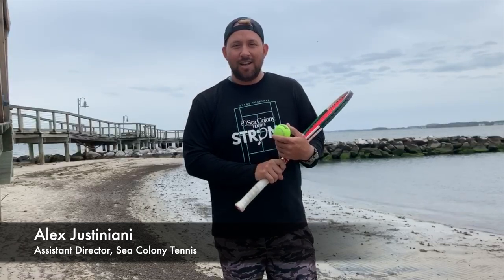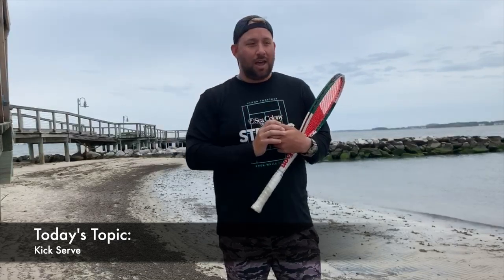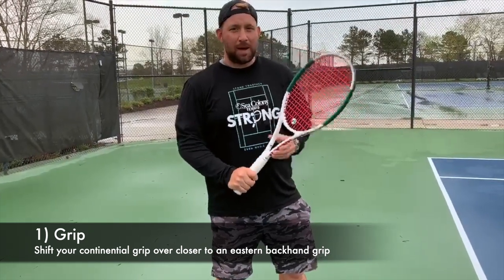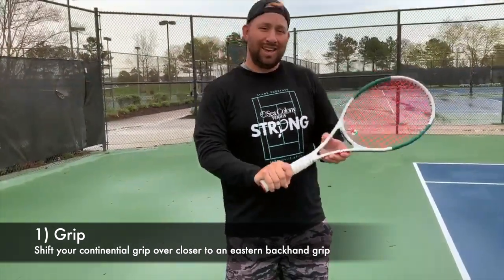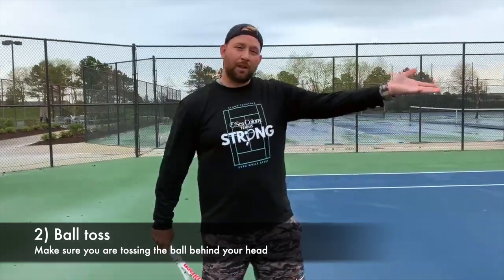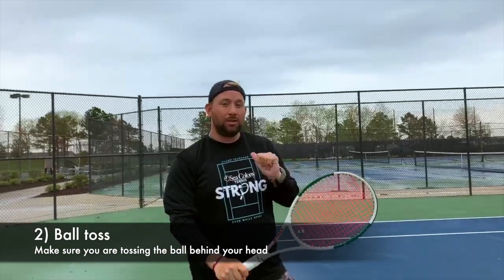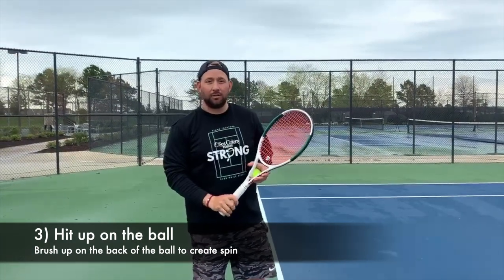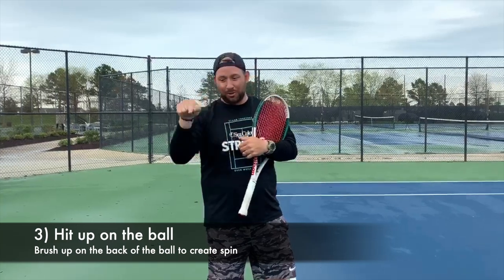Technique - Kick Serve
Be sure to check out our "Sea Colony Strong" Shirt Sale! If you're one of the first 100 people to purchase the shirt, you'll be entered to win one of the 10 following prizes!:

- 1 HR Private Lesson w/ Thomas Johnston
- 1 HR Private Lesson w/ Alex Justiniani
- 1 HR Private Lesson w/ Josh Smith
- 1 Restring & Re-grip
- 1 Restring & Re-grip
- 1 HR Ball Machine Session
- 1 HR Ball Machine Session
- 1 HR Clinic of Your Choice
- 1 HR Clinic of Your Choice
- 1 HR Mental Toughness Lesson w/ Thomas Johnston

Since you can’t come to us, we are going to bring a variety of tennis tips to you.